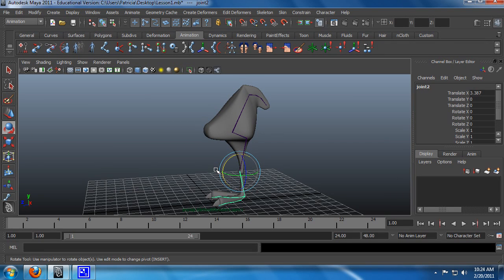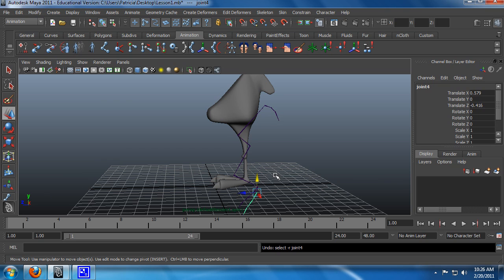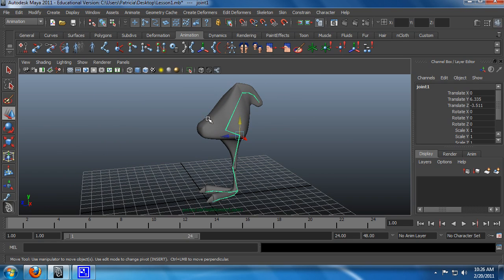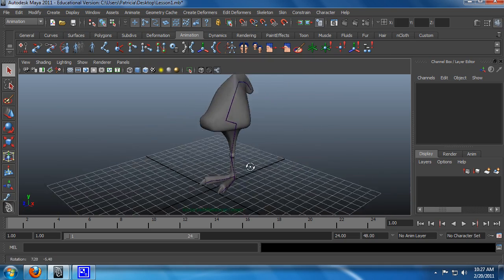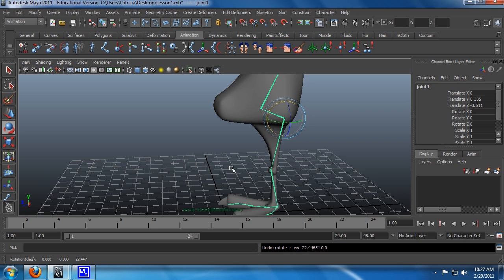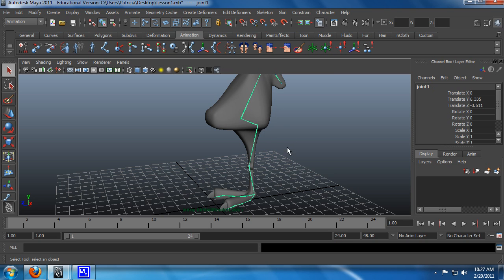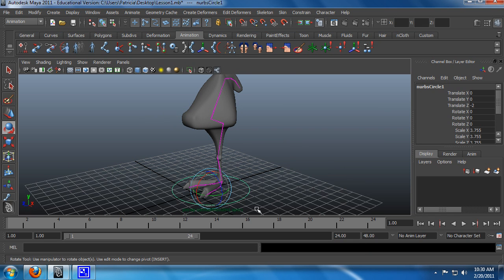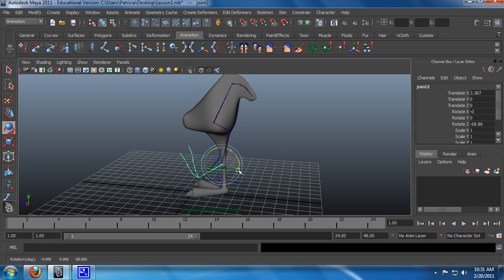Introduction to Rigging Part 2: Layout Node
This part of my tutorial deals with a very quick over view of how to set up a layout node for your rig.